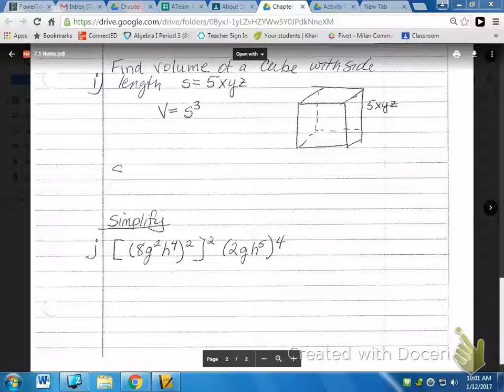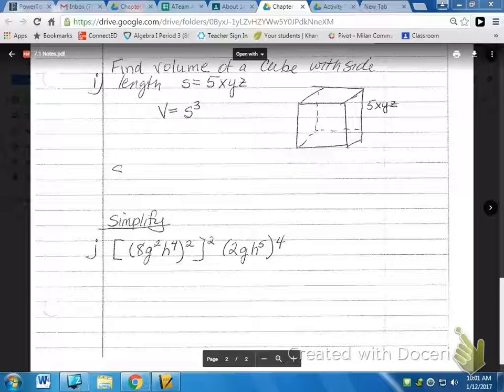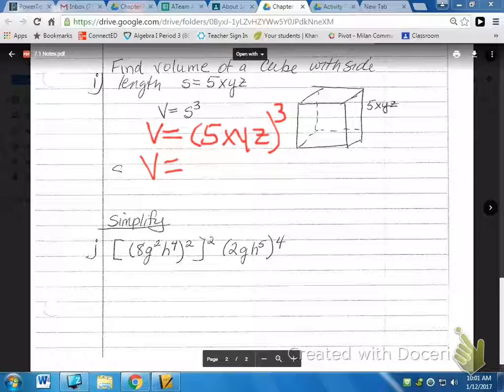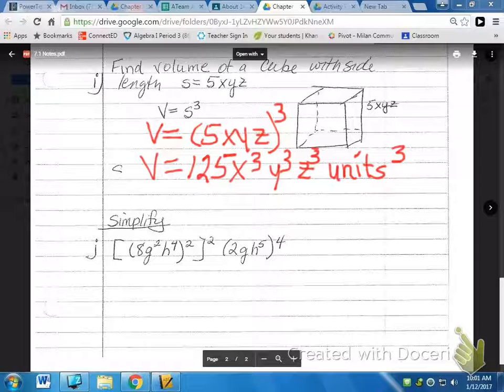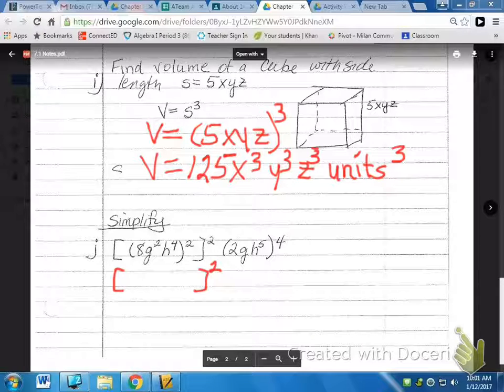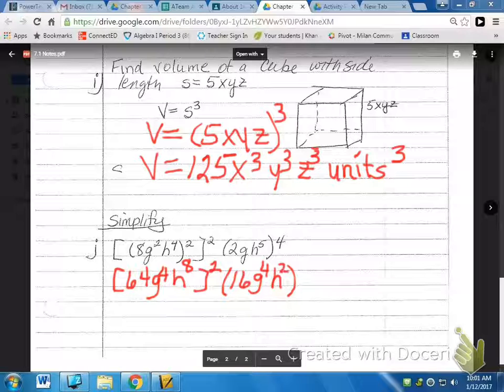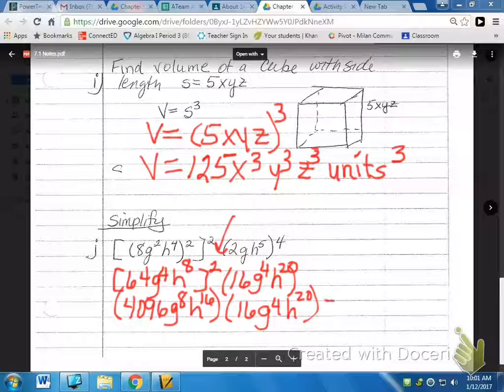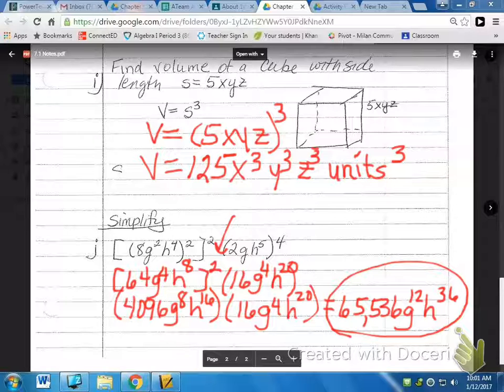7.1 Multiplication Properties of Exponents Part 2